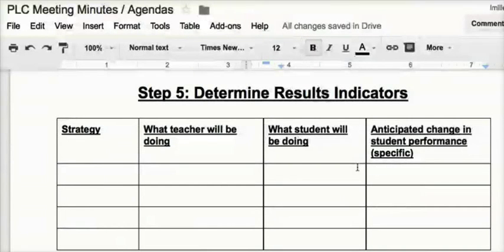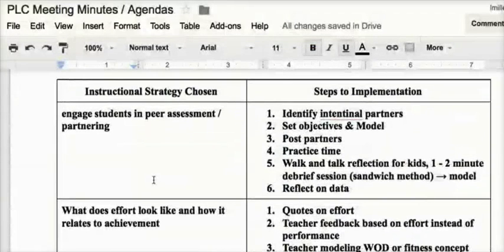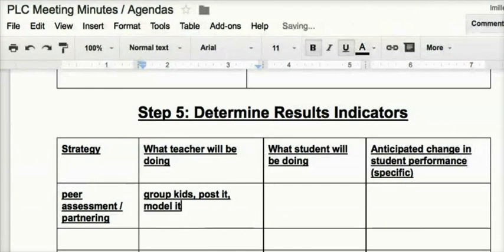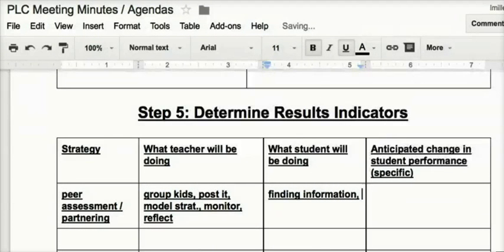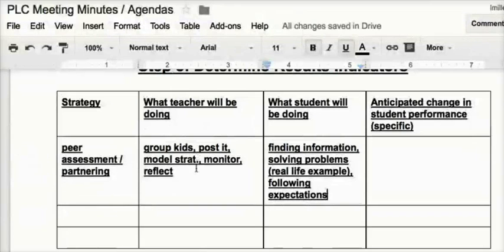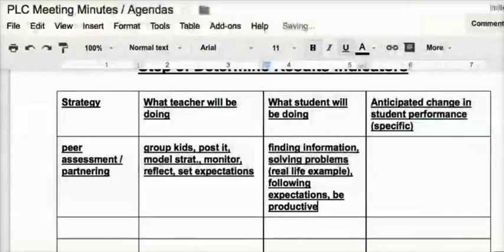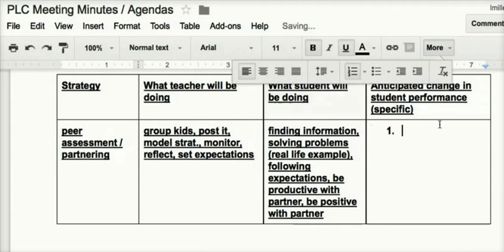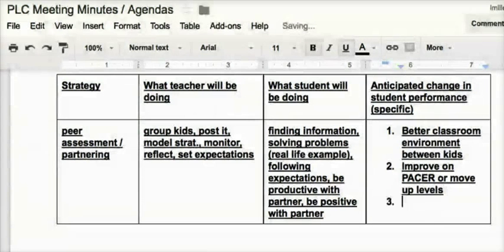Step 5 Example DTP